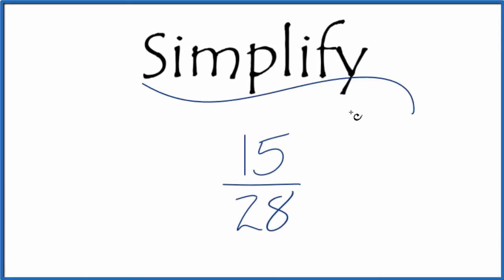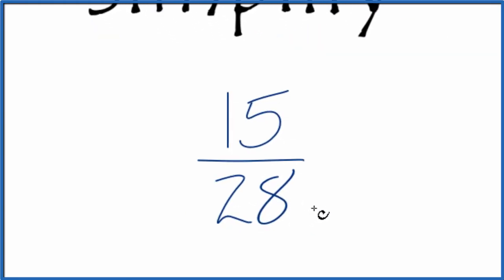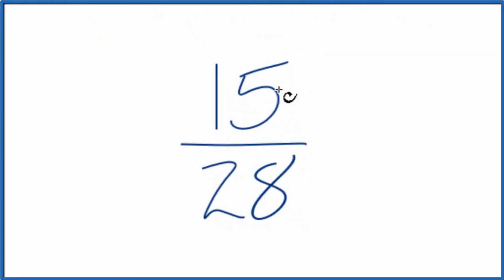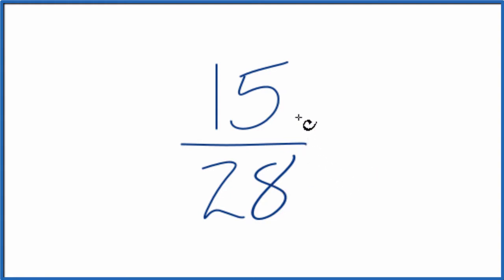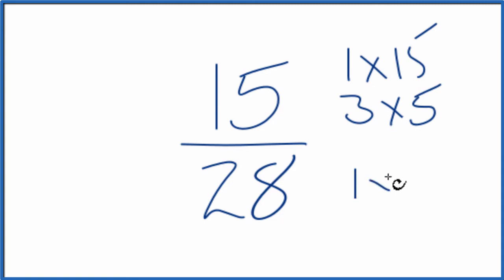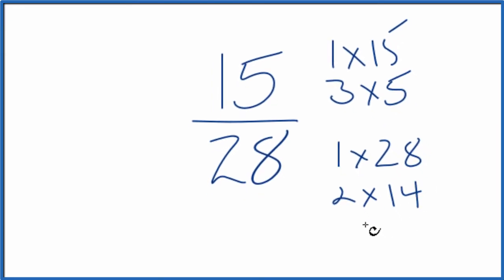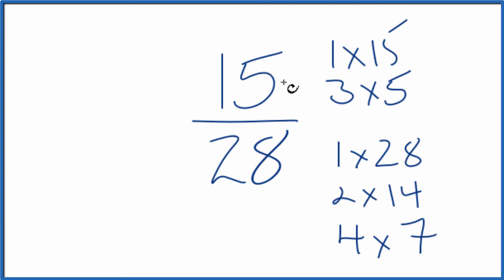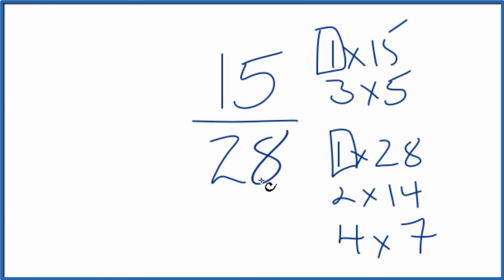How to Simplify the Fraction 15/28